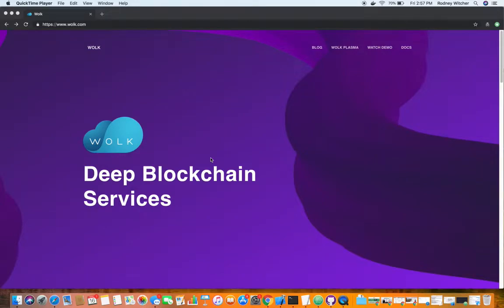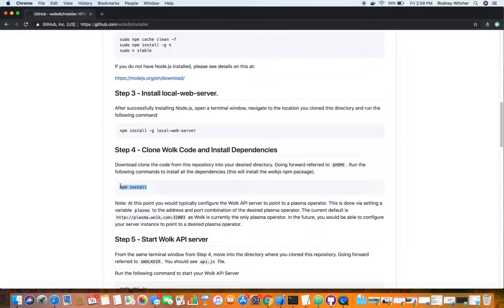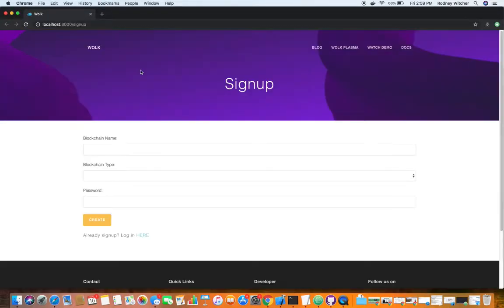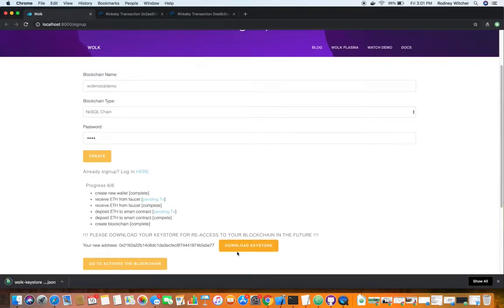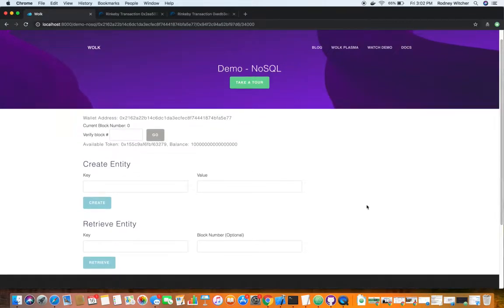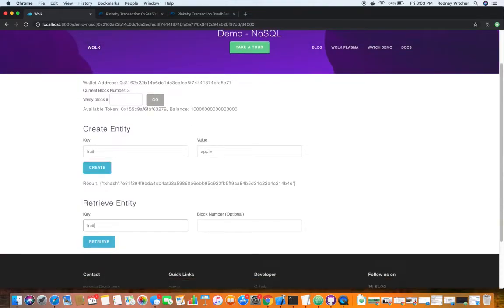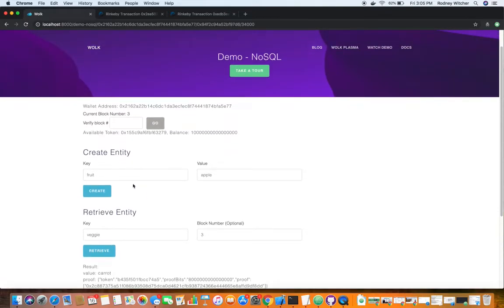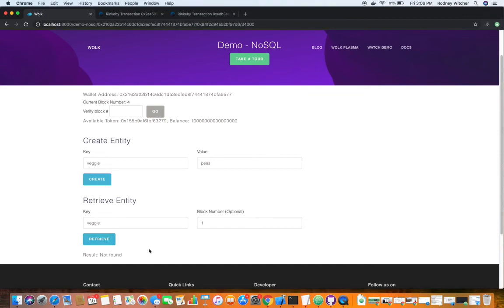Installing and Launching Wolk NoSQL Chain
Learn how to install and launch Wolk NoSQL Chain.

Wolk is a decentralized database, focused on providing a solution that gives dApp developers a solution that makes their data unstoppable as well provably stored.